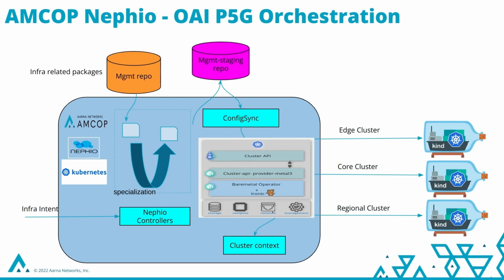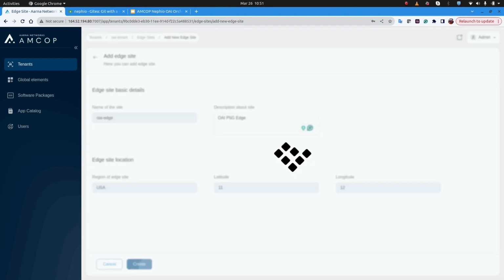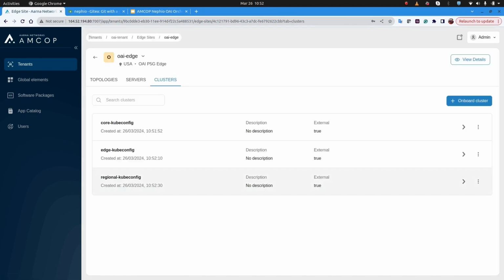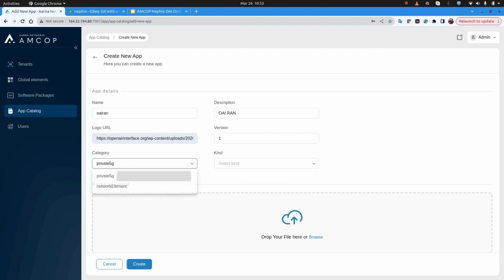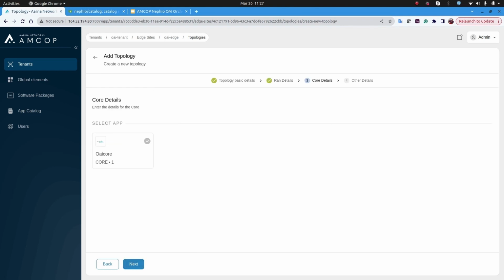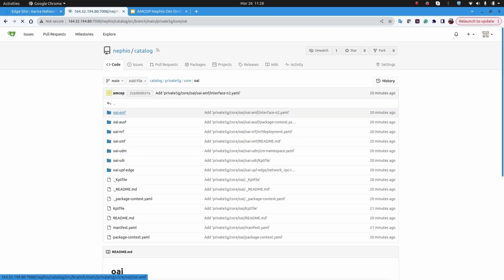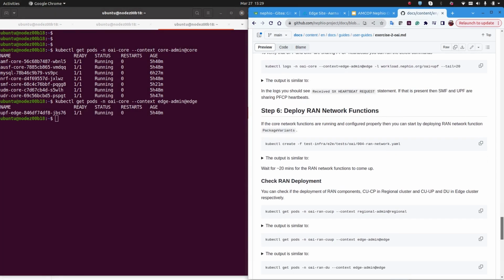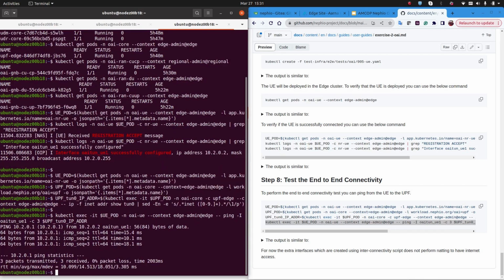AMCOP/Nephio - OAI Orchestration Demo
AMCOP/Nephio uses the OAI specifications to automate the deployment and configuration of the private 5G network.

This orchestration demo involves the following steps:
1. Setting up the network infrastructure, like edge, regional, core and central cloud components.
2. Onboarding target clusters like edge, core, and regional clusters.
3. Creating a catalog of applications specific to the private 5G network.
4. Defining the applications that will run on the network.
5. Deploying the core functionalities and radio access points based on OAI guidelines to the target clusters.
6. Validating the deployed network and ensuring data path connectivity.

In simpler terms, AMCOP/Nephio is an Orchestration tool that simplifies building private 5G networks with a Single Pane of Glass for orchestrating and Managing disaggregated and multi-vendor private 5G networks.